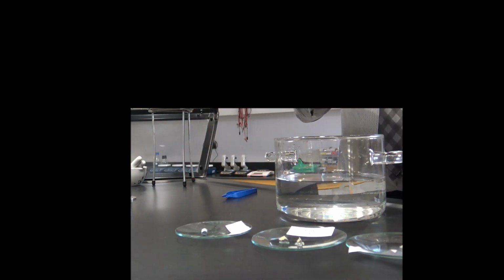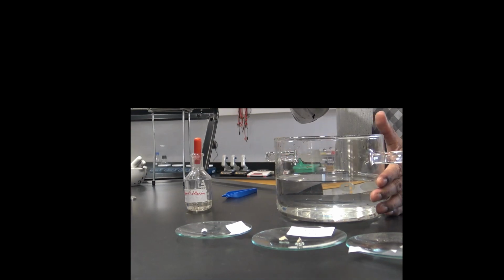Alkali Metals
This video is ideal for students following the British Key Stage 3 (KS3) curriculum, the International Baccalaureate Middle Years Programme (MYP) in science, and those studying middle school chemistry.